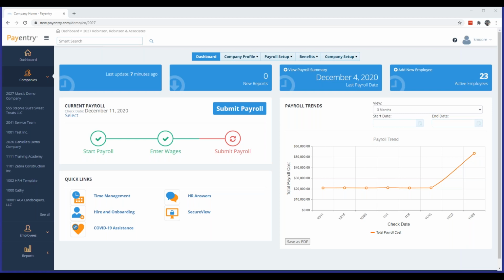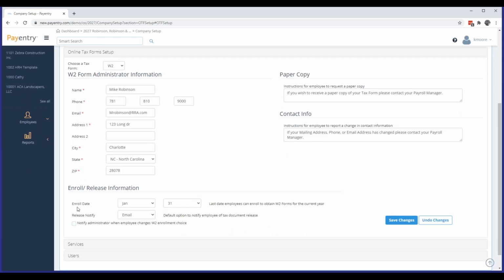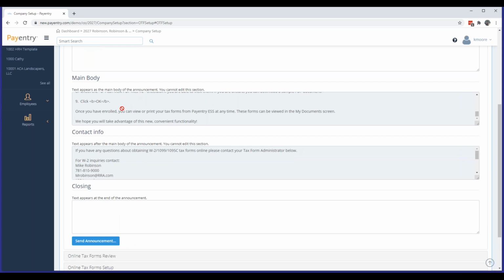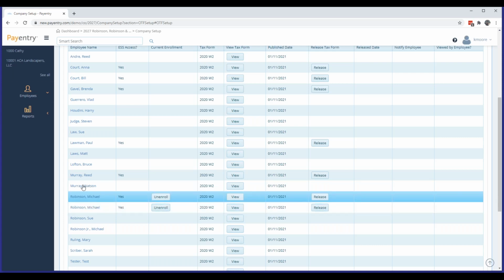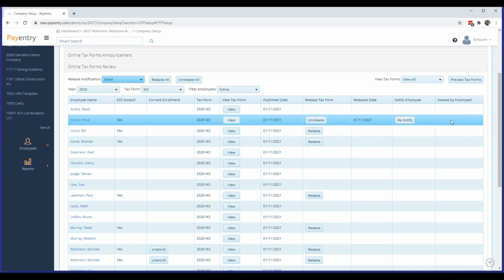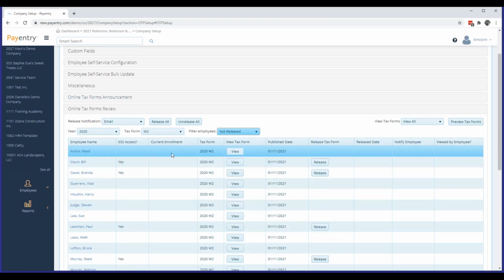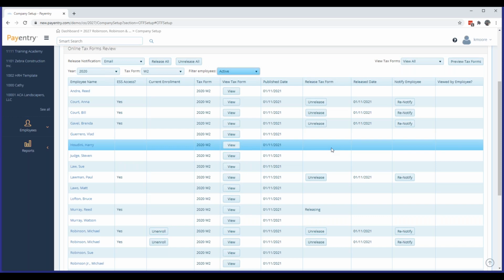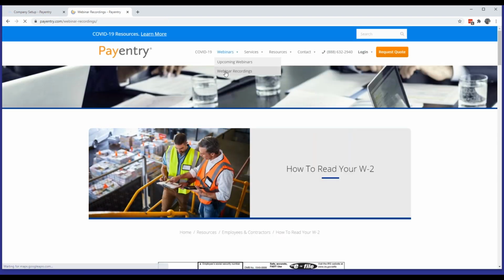Reviewing and Releasing Year End Employee Tax Forms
Hooray! Your employees have chosen to enroll in contactless electronic W2/1099 delivery, and on 1/11, the forms will be ready to be released to them. Now what? Join us to learn how to review your W2's/1099's and how to release them electronically to your employees.